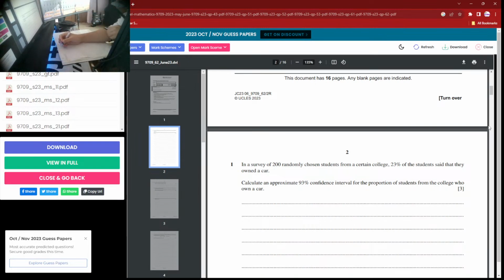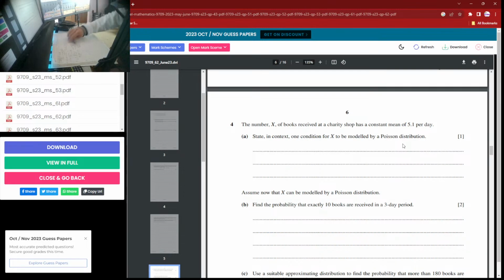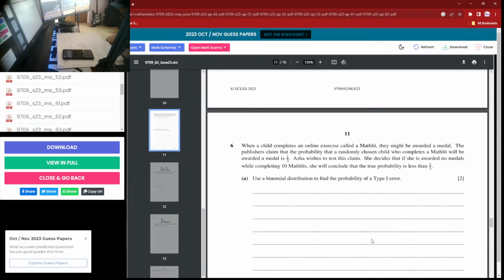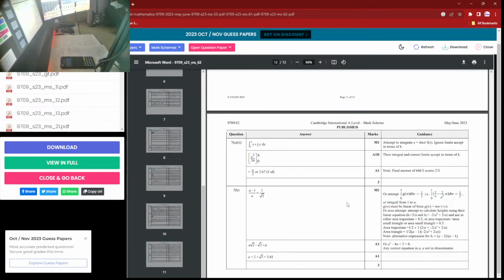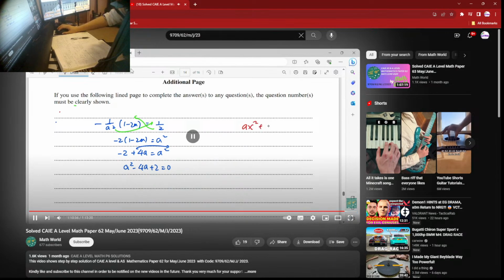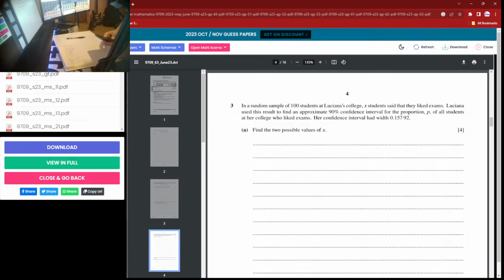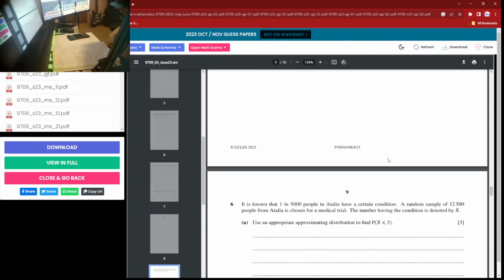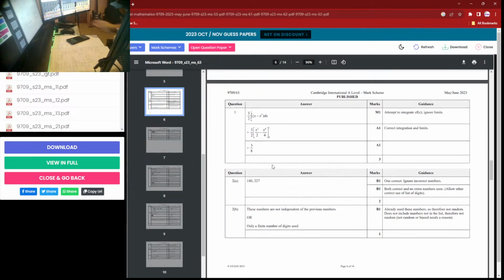Revising for A2 ( Maths P6 )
day 14 of studying for my A2 levels, paper 6 maths is on monday, so tomorrow would be my last to study for this.
maths p1,p5 done
computer science p1 done
physics p4 done